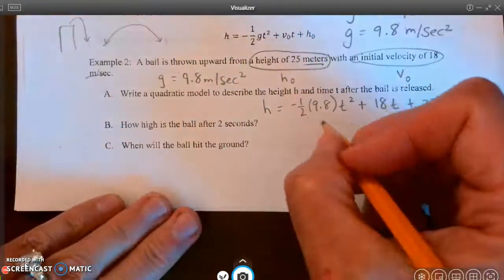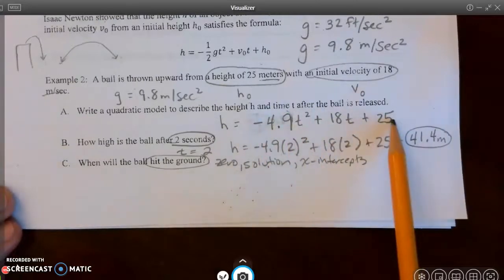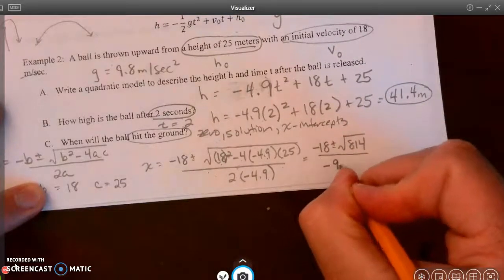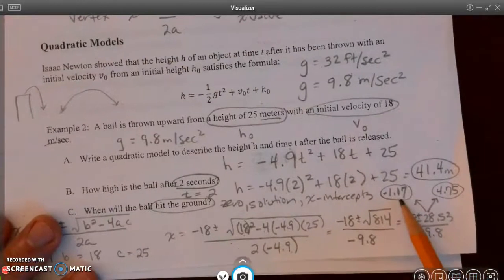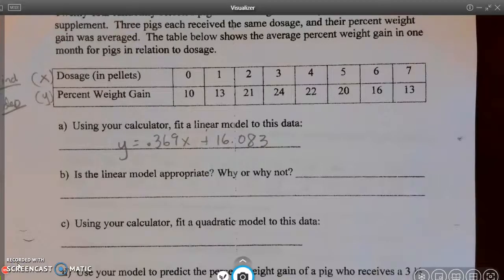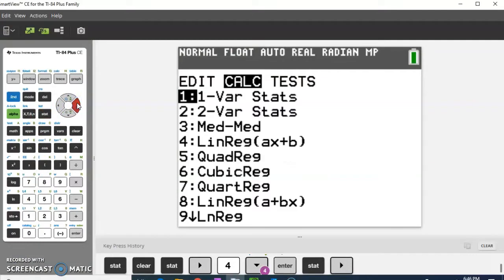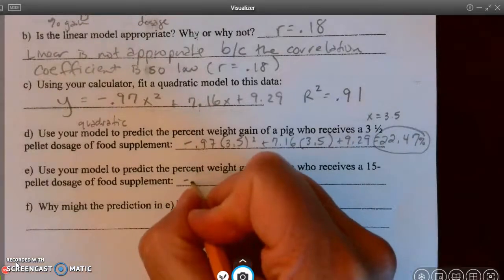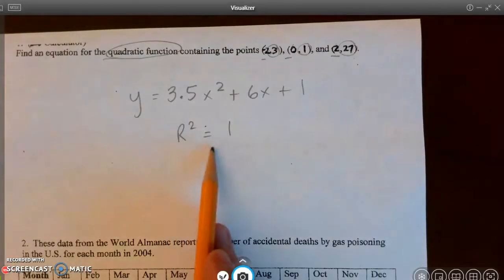Lesson 2.6 Quadratic Models Video #2